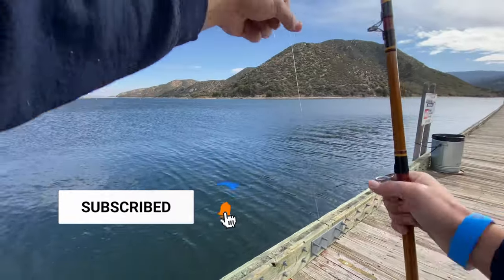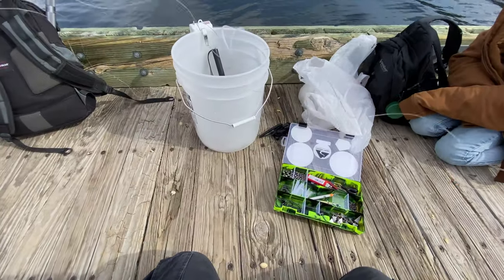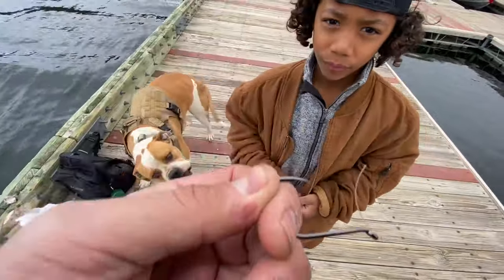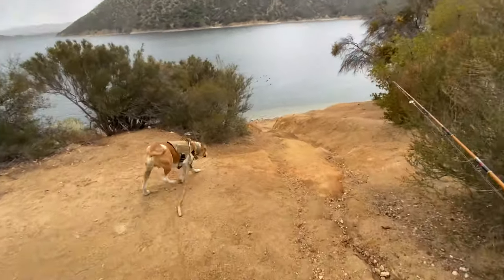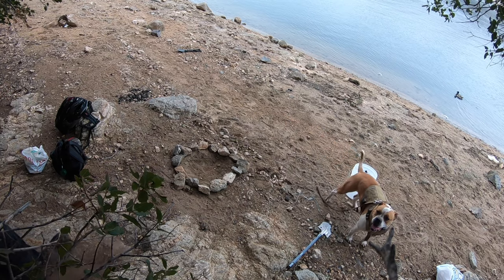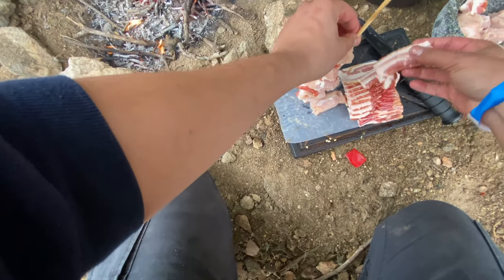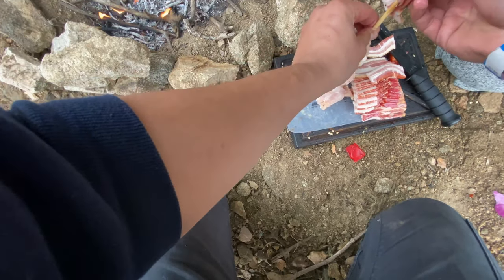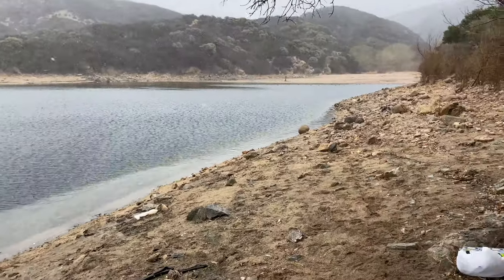Fishing In Bad Weather | Eating Alligator | Outdoor Cook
In this episode we head out to the lake and try for some striped bass! the weather turned on a dime and it started snowing and raining making for a pretty rough trip but we still were able to pull off a great meal!!!

LINKS

Knife used (K-BAR)

mortar & Pestle

Fire Starter